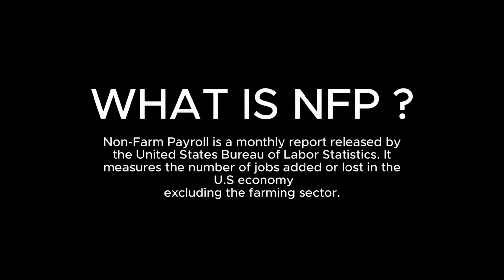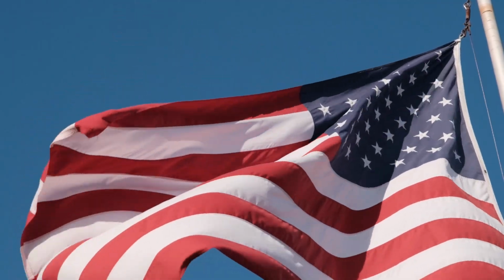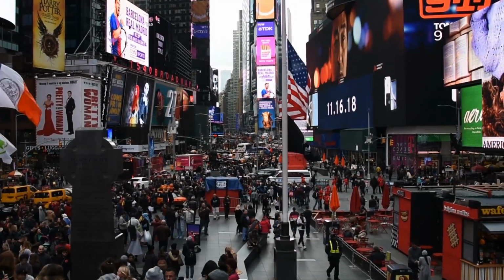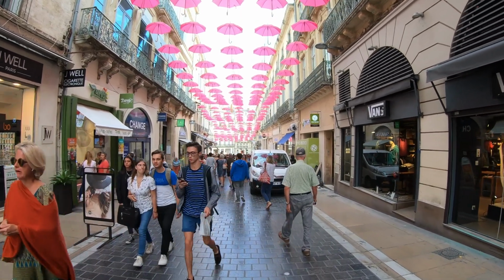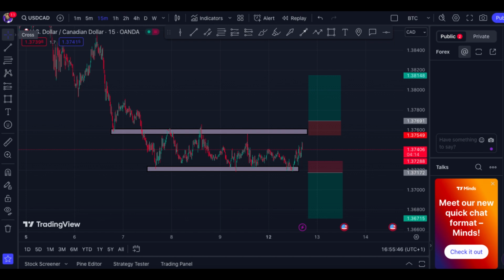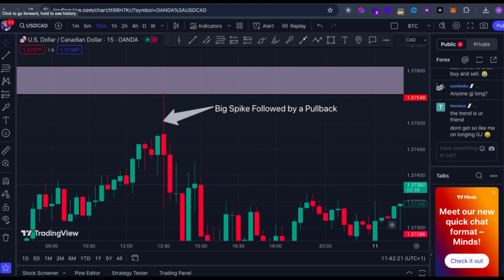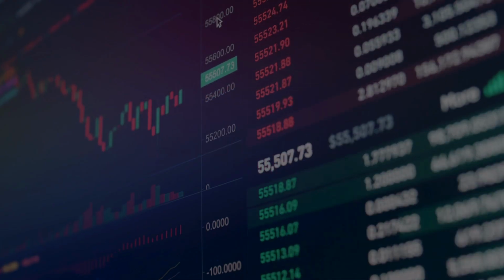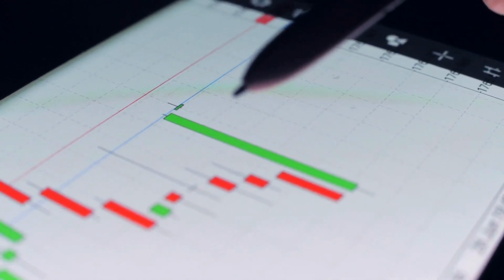The Secret Behind Non-Farm Payroll Revealed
Uncover the secret behind Non-Farm Payroll (NFP) in this informative video. Learn how NFP affects the market and how to use it to your advantage.

Learn What is Non-Farm Payroll (NFP) and how to trade the news release.

0:00 Introduction
0:10 What is NFP ?
0:36 When is NFP news released ? & Which Currencies are affected ?
1:12 How to Trade the NFP News Release.
2:10 Risk Management
2:52 Conclusion